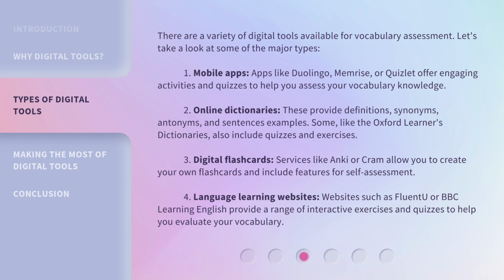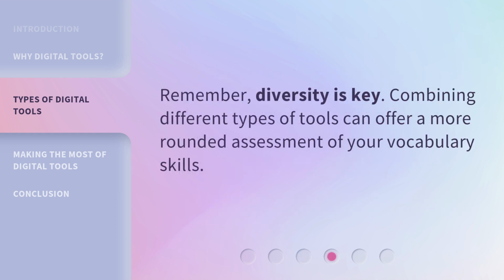Evaluating Your English: Digital Tools for Vocabulary Assessment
Boost Your Vocabulary: Exploring Digital Tools for Assessment • Discover the world of digital tools for vocabulary assessment and enhance your language skills. From mobile apps to online dictionaries, learn how these tools provide instant feedback and personalized learning experiences. Find out how to make the most of these tools and boost your vocabulary like never before!

00:00 • Introduction - Evaluating Your English: Digital Tools for Vocabulary Assessment
00:31 • Why Digital Tools?
00:58 • Types of Digital Tools
02:12 • Making the Most of Digital Tools